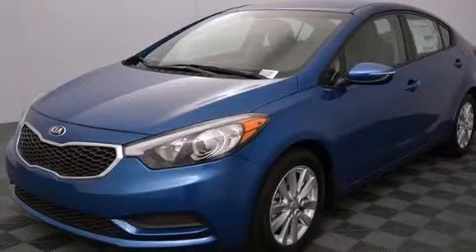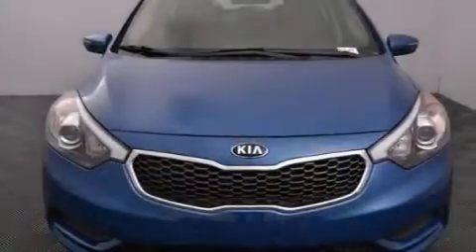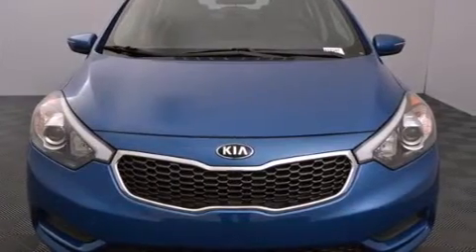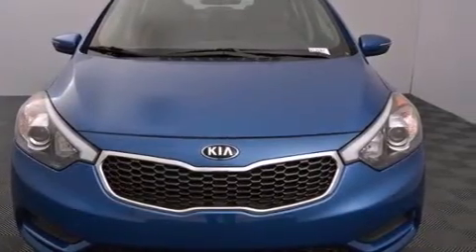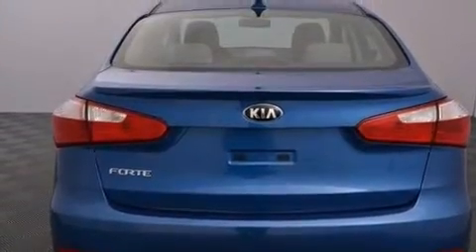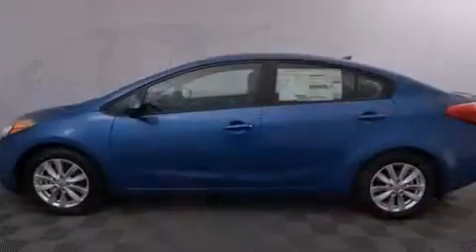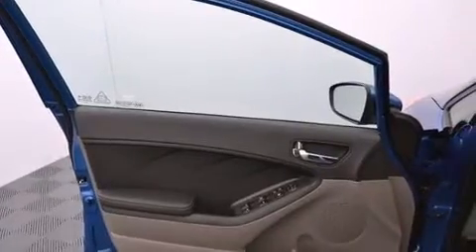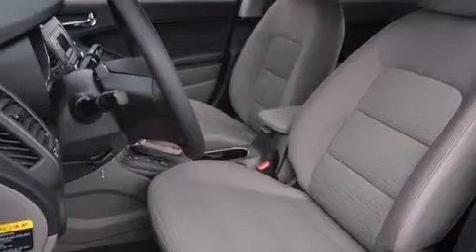2015 Kia Forte Tacoma WA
We've been honored to serve the Puyallup WA area , we promise that your experience at our dealership will exceed your expectations ! Year : 2015 Make : Kia Model : Forte Engine : Regular Unleaded I-4 1.8 L/110 Trans . : Automatic Exterior : Abyss Blue Kia of Puyallup 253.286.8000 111 Valley Ave NE Puyallup , WA 98372 Welcome to Kia of Puyallup ! We are a Western Washington Kia dealer that has served the Puget Sound area for the past 13 years . We sell new , and Certified Used Kia vehicles , as well as used cars , trucks and SUV's throughout Pierce County , King County and Thurston County . We offer Kia sales , Kia service , Kia parts , and Kia accessories to our customers from areas all over Seattle , Tacoma , Federal Way , Shoreline , Olympia , Bremerton , Renton , Auburn , Kirkland , and Everett . We also sell new Kia vehicles through the Costco Auto Program . 2015 Kia Forte Puyallup WA